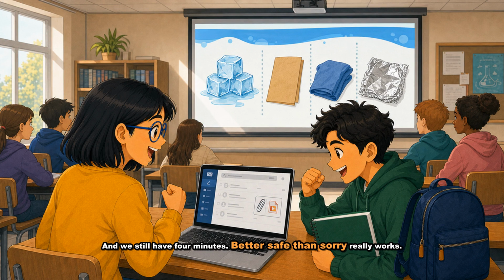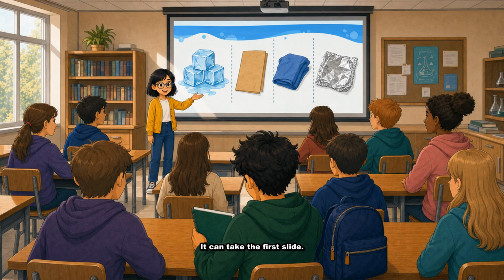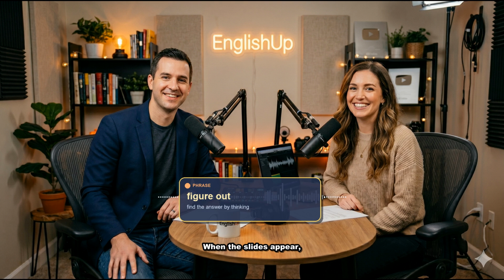10 Min English 💾 Missing Flash Drive Before a School Presentation | EnglishUp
Learn English through a real-life story for beginners. In this 10-minute lesson — Missing Flash Drive Before a School Presentation — practice English listening, vocabulary, and useful American phrases. Full English subtitles included.

🎧 EnglishUp Episode 12: The Missing Flash Drive

📚 Today's Key Words:
• flash drive
• attachment
• backup

💬 Useful American Phrases:
• look for
• log in
• figure out
• work out
• better safe than sorry

⏱ Timestamps:
0:00 Cold Open
0:01 Welcome & Banter
2:38 Today's Conversation
4:04 What Just Happened
8:00 Listen Again

📖 Phrase Breakdown:
4:35 — look for
5:14 — log in
5:49 — figure out
6:29 — work out
7:03 — better safe than sorry

❓ Which word from today did you already know? Drop it in the comments!

👍 Like the video if it helped you learn something new.